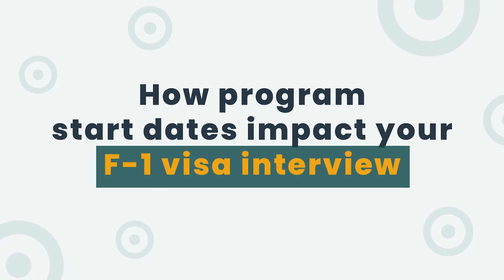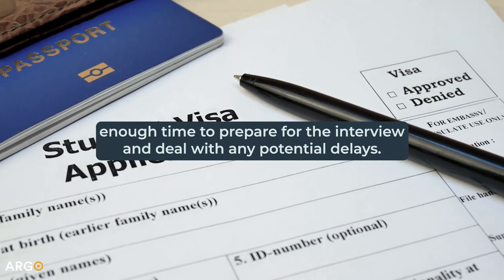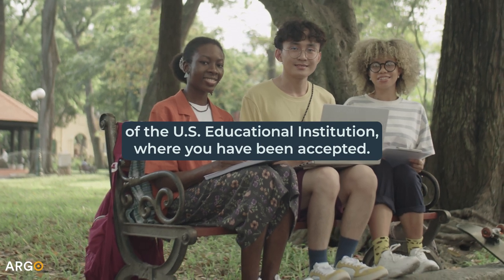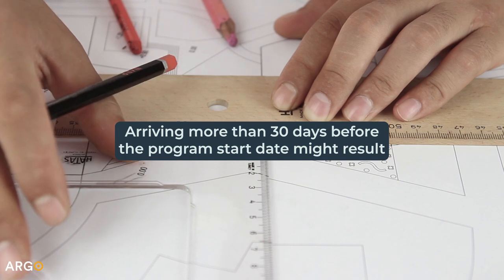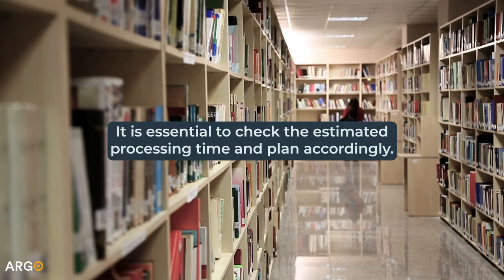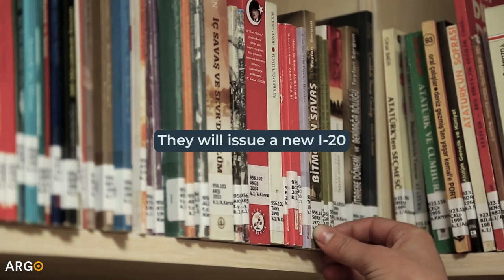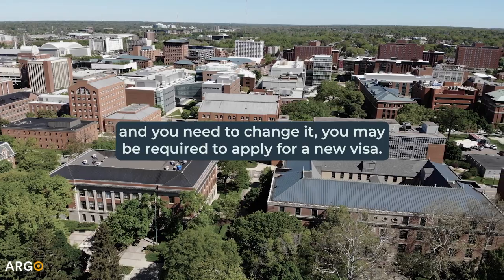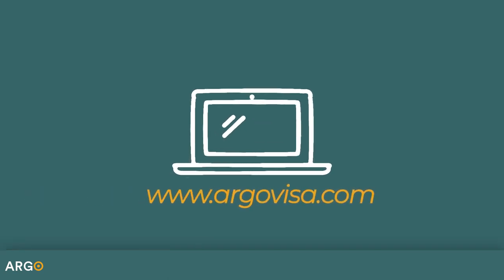How Program Start Dates Impact Your F-1 Visa Interview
The F-1 visa interview appointment is usually scheduled a few months before the program start date. It is crucial to apply for the visa well in advance to ensure you have enough time to prepare for the interview and deal with any potential delays. 🕰️

The program start date is indicated on the Form I-20, which is issued by the Designated School Official (DSO) of the U.S. educational institution where you have been accepted. 📄

When you enter the United States on an F-1 visa, you must ensure that you do not arrive too early or too late for your program's start date. Arriving more than 30 days before the program start date might result in immigration issues, and arriving too late may jeopardize your F-1 status. 🛬

The time it takes to process an F-1 visa application may vary depending on the U.S. Embassy or Consulate in your home country. It is essential to check the estimated processing time and plan accordingly. 📆

If you need to defer your program start date to a later semester, you must communicate this change to your educational institution's DSO. They will issue a new I-20 with the updated program start date, which you can use for your visa interview. 🎒

If your F-1 visa is issued with a specific program start date and you need to change it, you may be required to apply for a new visa. It is generally advisable to have your I-20 reflect the correct program start date before applying for the visa to avoid potential complications. 🏫